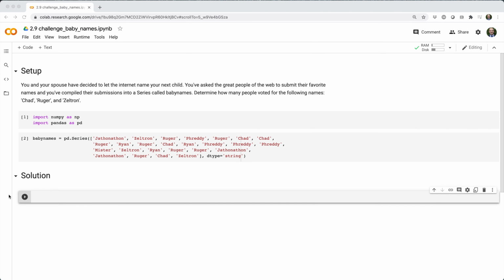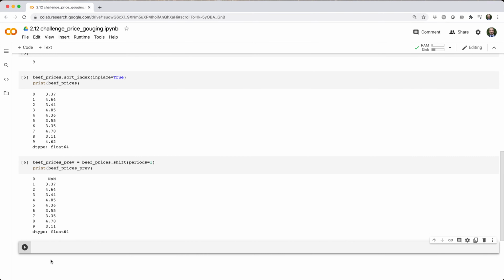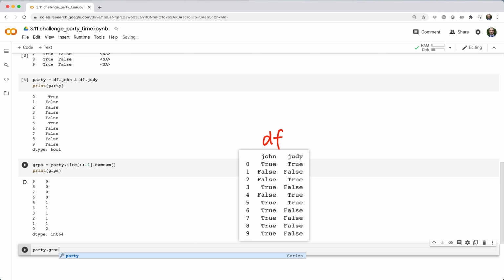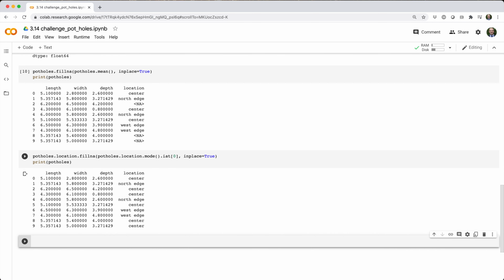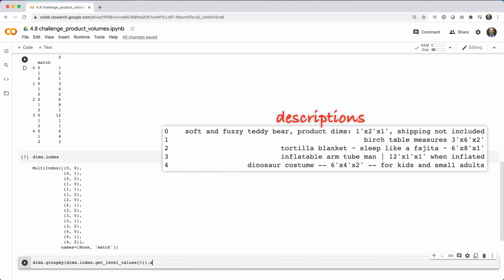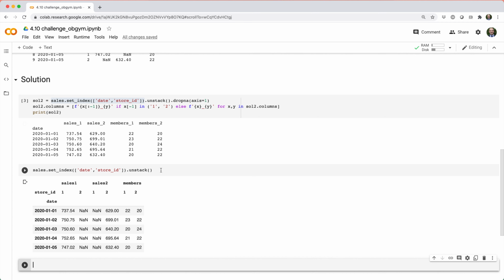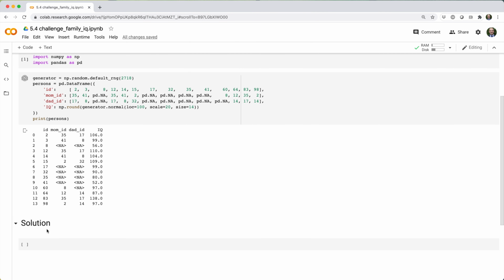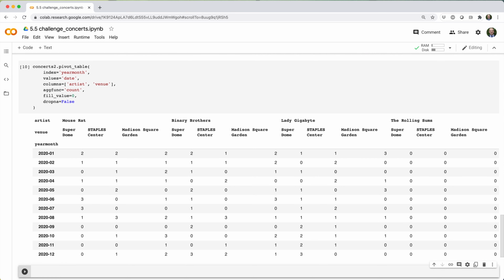Pandas Challenge Problems (With Solutions)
A collection of Python Pandas challenge problems extracted from my course on Pandas (full course link below). Problems are in increasing order of difficulty and assume your knowledge of Pandas accumulates with the course. For example, 2.* problems assume you know about Series but not DataFrames.

0:00 - 2.9 Baby Names
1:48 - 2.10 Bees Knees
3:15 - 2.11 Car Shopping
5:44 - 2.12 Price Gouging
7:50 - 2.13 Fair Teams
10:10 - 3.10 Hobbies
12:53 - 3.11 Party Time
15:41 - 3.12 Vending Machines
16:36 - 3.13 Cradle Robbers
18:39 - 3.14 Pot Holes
21:16 - 4.6 Class Transitions
23:02 - 4.7 Rose Thorn
25:08 - 4.8 Product Volumes
27:52 - 4.9 Session Groups
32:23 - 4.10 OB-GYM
34:48 - 5.1 Covid Tracing
37:29 - 5.2 Pickle
39:14 - 5.3 TV Commercials
40:57 - 5.4 Family IQ
45:03 - 5.5 Concerts

All I Want by Daniel King
All The Time by Ghost Beatz
Bitz by Famous Cats
Blueberry Jam Jam by Simen Andreas
Bonfire Cauliflower by Isaac Joel
Bus Won't Stop by Famous Cats
Day Wave by Bobo Renthlei
Dead Moll’s Fingers by Isaac Joel
Diamonds by Nitro
DuaLua by Simen Andreas
Esperanza X by Azteca X
Family Discount by Fantoms
Five Leaves by Federico Ferrandina
Flashing Cone by Mikey Geiger
Good Enough Pizza by Sam_Barsh
Havana Banana by Mikey Geiger
Havana Connection by Federico Ferrandina
Hitsville by Cast Of Characters
Hot Step by Ryan Saranich
Looking Wes by Federico Ferrandina
Lucky Number 7 by Dresden The Flamingo
Morning Thoughts by Soulplusmind
My Love by Noah Smith
Only The Brave Run Wild by Sounds Like Sander
Overtime by Simple Thieves
Pathways by Empyreal Glow
Powdery Piggyback by Isaac Joel
Purple Jellydisc by Isaac Joel
Sidewalks by xJWill
Something Real by Raw Lew
Special Sauce by Cast Of Characters
Stay Hopeful by PALA
Story by Half Measure
Summer Fields by DKH
Swamp Bacon by Isaac Joel
Swinging Paris by Federico Ferrandina
Takes Me Under by Neon Beach
The Lighthouse by Sounds Like Sander
The Pretender by Isaac Joel
Unchained by Federico Ferrandina
Violet Collybia by Isaac Joel
We Be Chillin by Mikey Geiger
Winter Sky by Bobo Renthlei
Yellow Plates by Isaac Joel